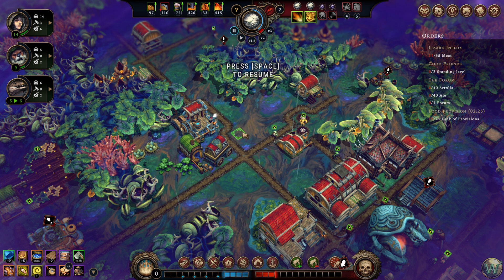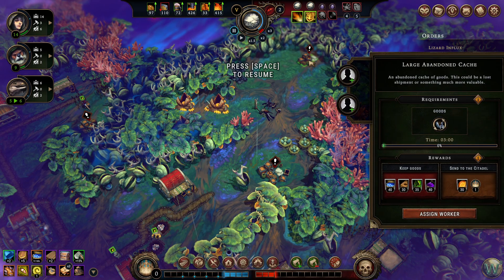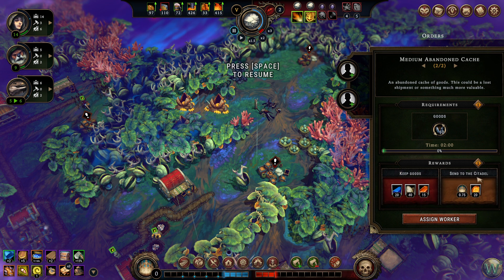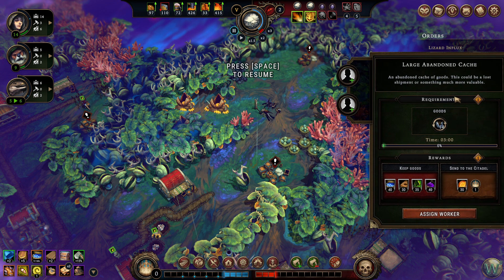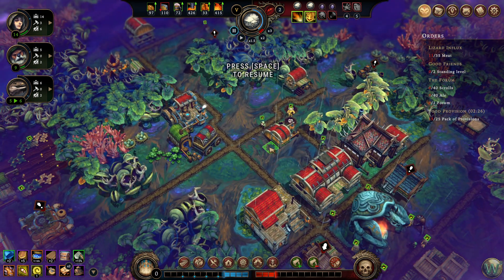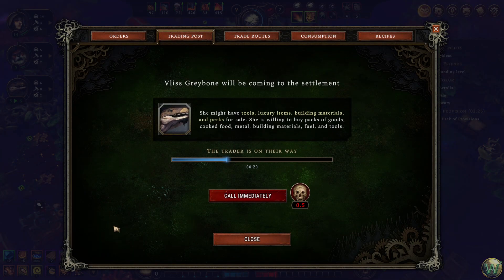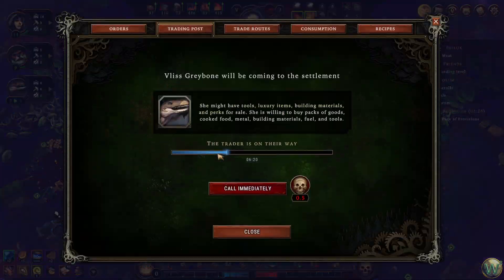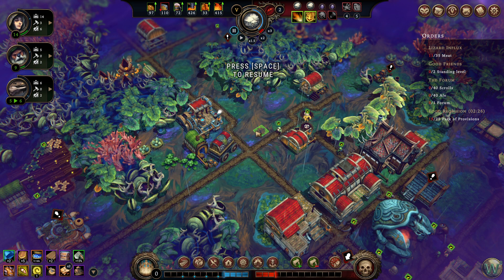Against the Storm Tutorial - Reputation & Impatience - AtS Tutorial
This tutorial has been superseded by an update for the 1.0 release.

This Tutorial was recorded on version 0.36.x (initial Steam release).